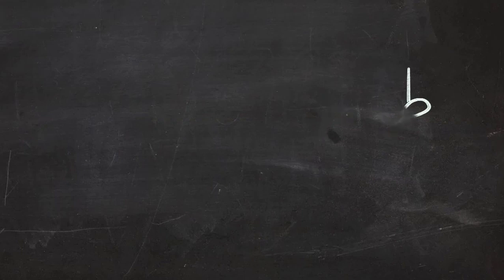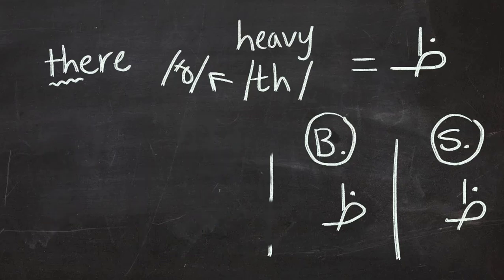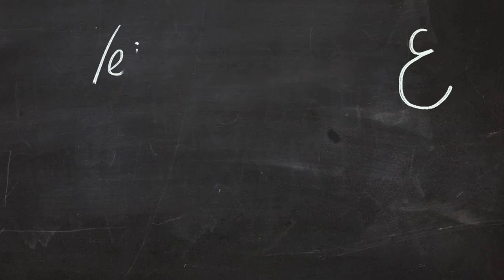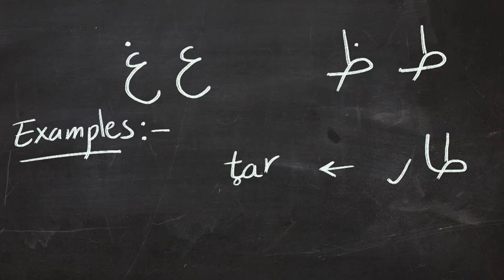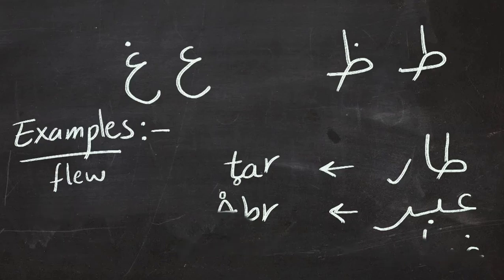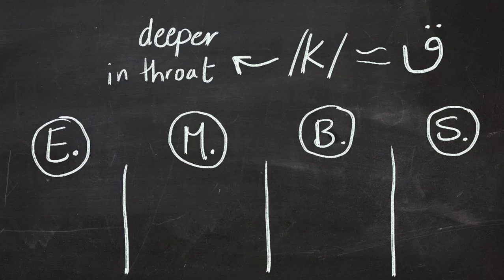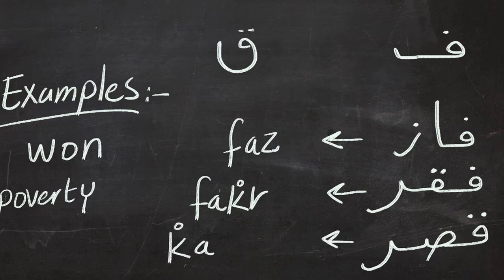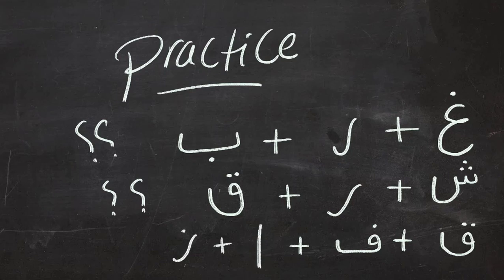How to READ ARABIC |The Alphabets- Lesson 3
How to read anything in arabic. Arabic literacy